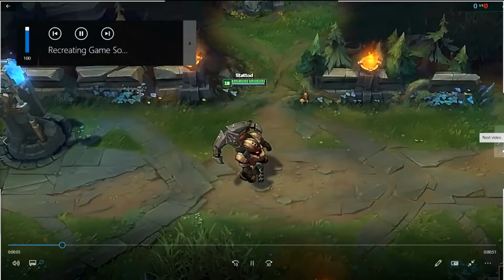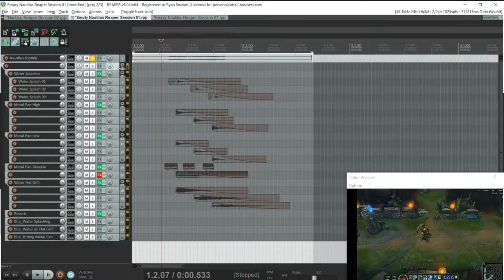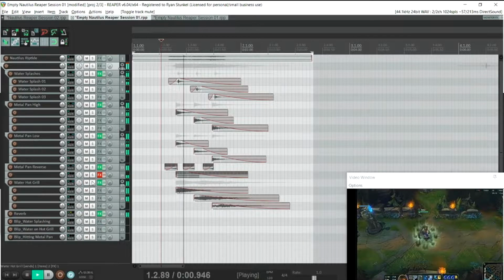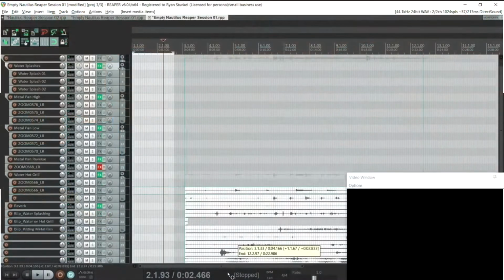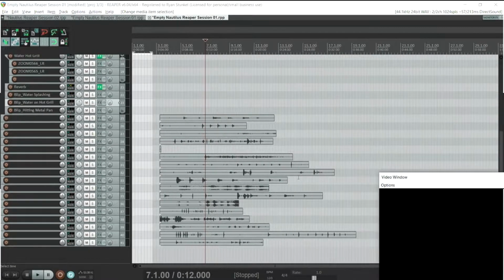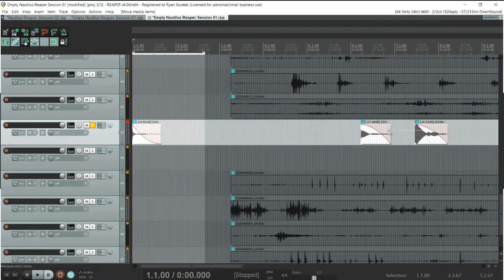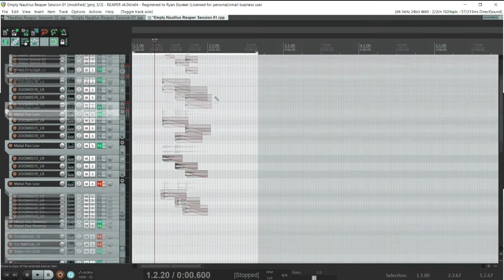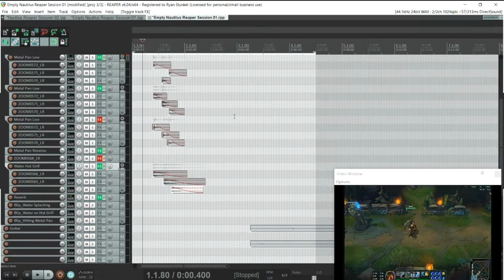Sound Design Live! Watch Us Create Video Game Sounds Live! - PAX East 2020!